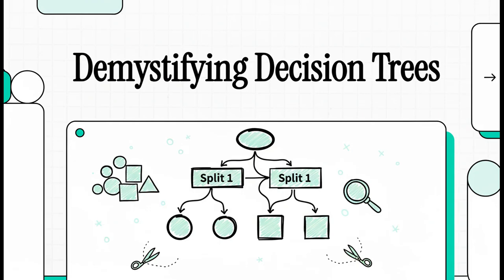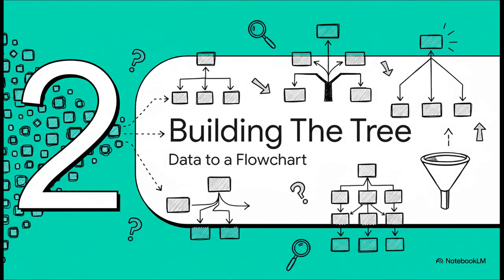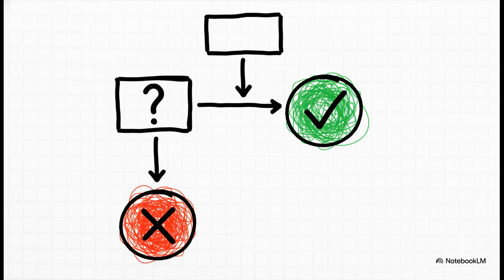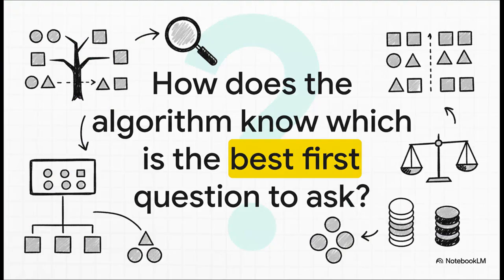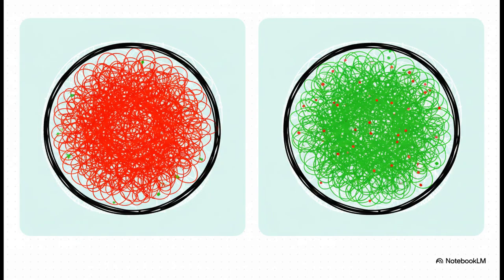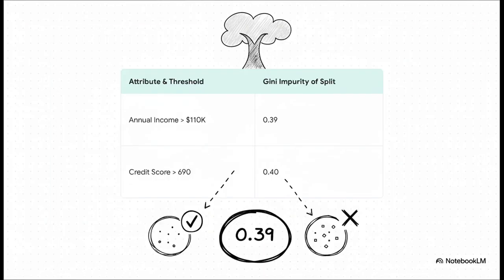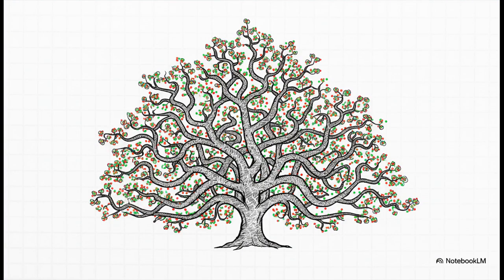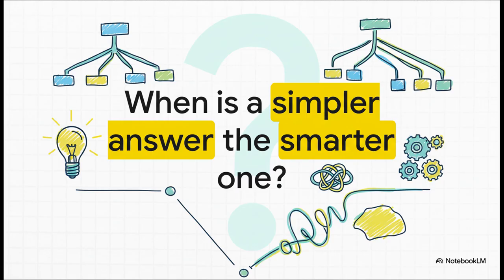Demystifying Decision Trees